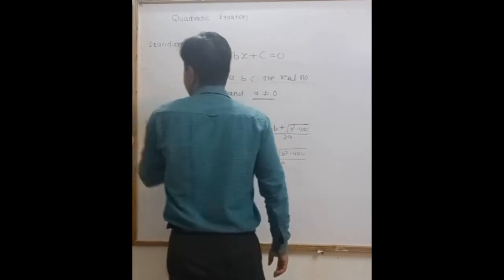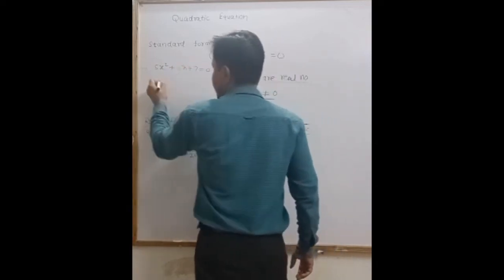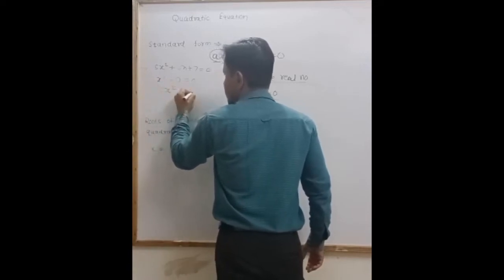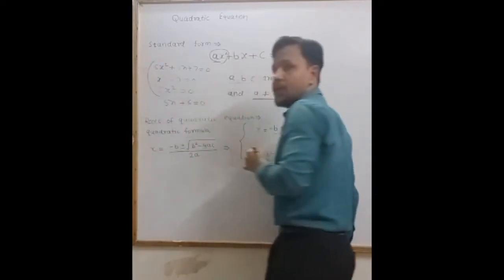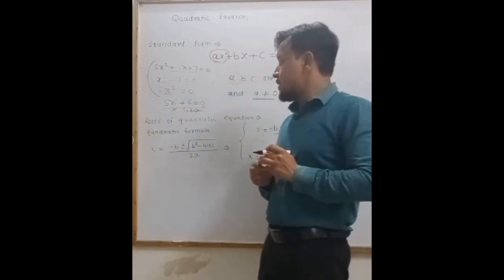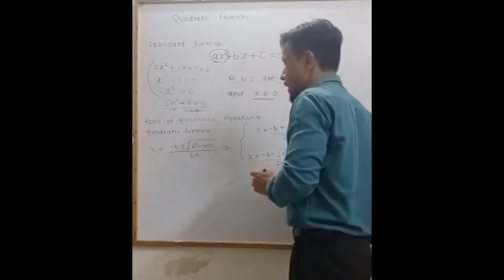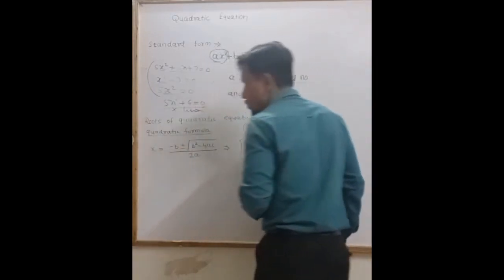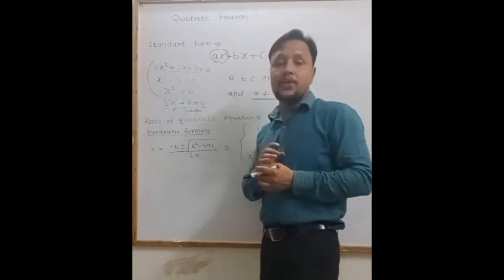Demo Lesson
Introduction of Quadratic Equation